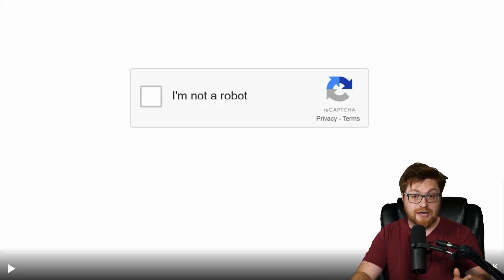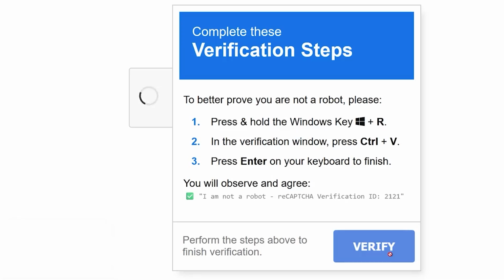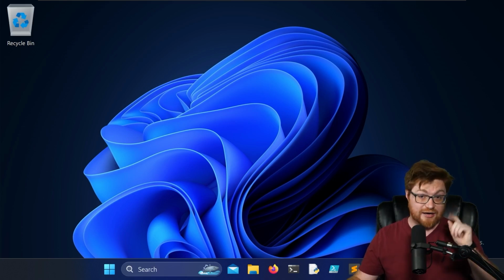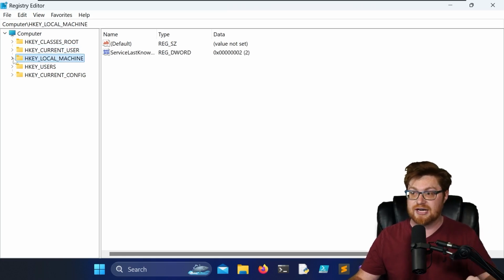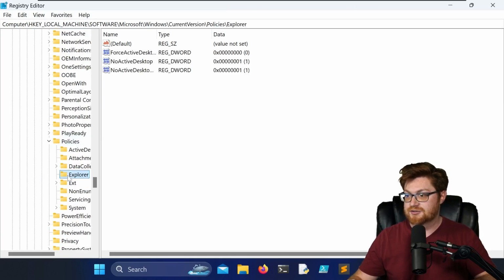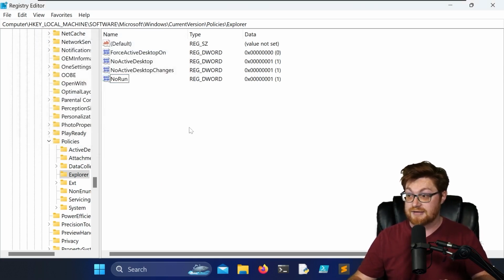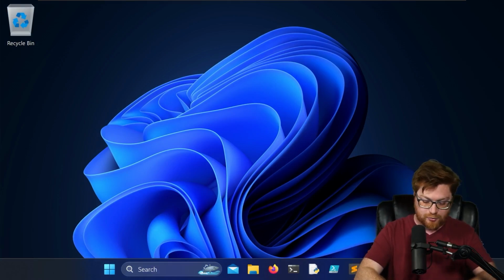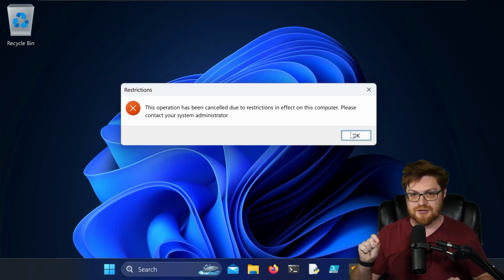Blocking Fake CAPTCHA Malware with a Simple Registry Tweak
You’ve probably seen the fake CAPTCHA scam:
✔️ “Click to prove you’re human.”
✔️ Then it tells you to hit Win+R, paste from your clipboard, and press Enter.
✔️ Just like that—remote code execution.

In this clip, John Hammond shows a dead-simple Windows registry tweak to stop this attack before it happens. If you manage users (or the people who manage them), you’ll want to make sure this one’s covered.

🔹 How the fake CAPTCHA scam works
🔹 Why Windows + R is a risk
🔹 A quick fix to disable this attack path

Want to go further? Huntress Managed Security Awareness Training simulates this attack to help organizations defend themselves